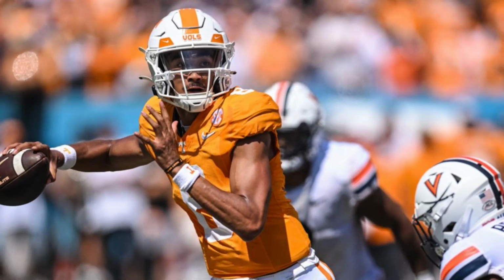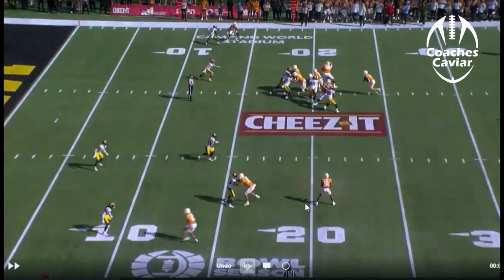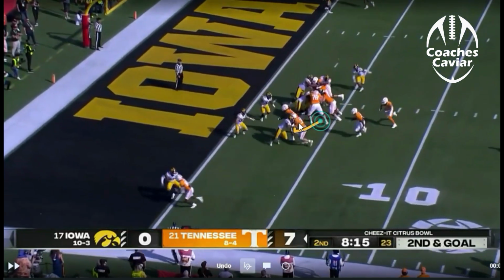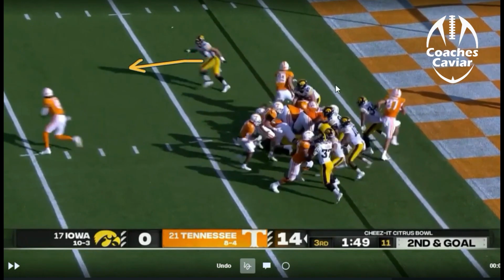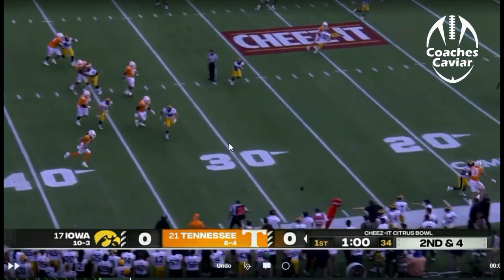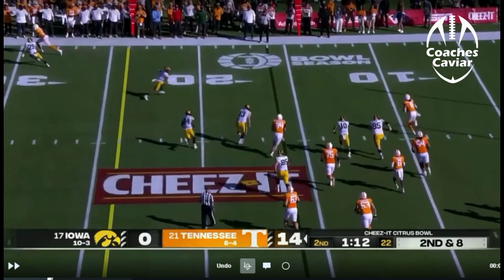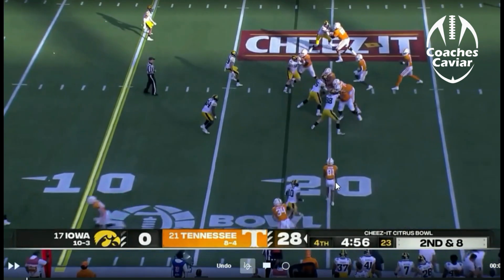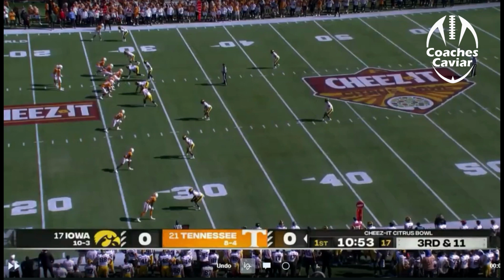What should Tennessee fans expect from Nico Imaleava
A look back at the Cheezeit bowl where Nico and Tennessee beat Iowa.   All Tennessee football fans should be excited about what they saw in this bowl game.

Help show your support for the channel!! Get some Gear